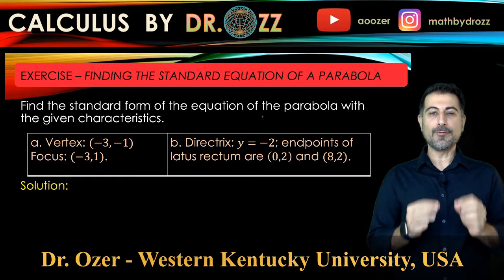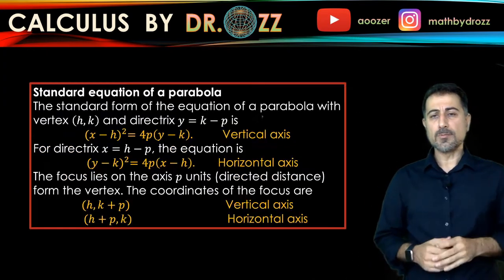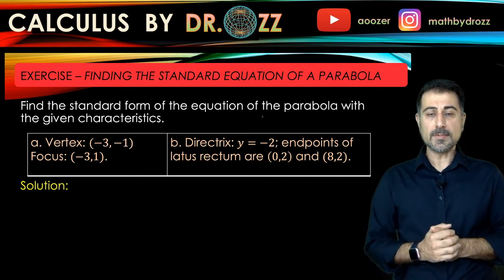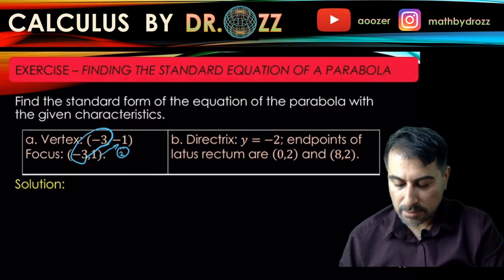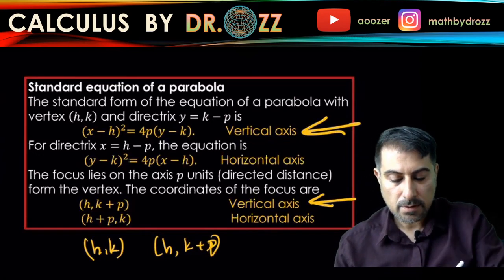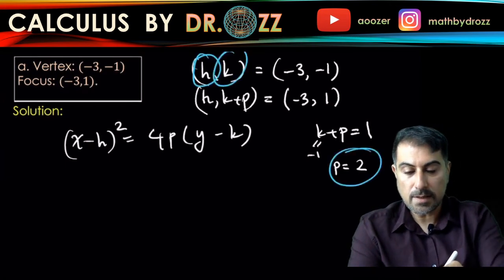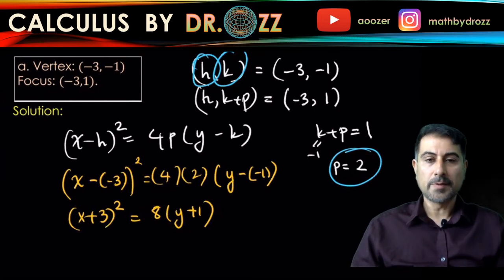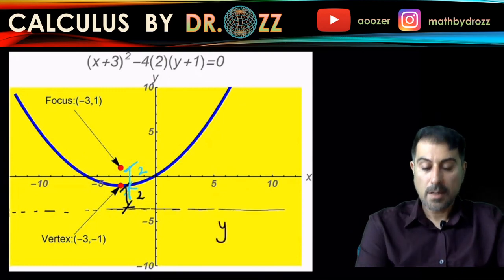How to Find the Standard Form of the Equation of the Parabola - Part 1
How to Find the Standard Form of the Equation of the Parabola with the Given Characteristics

10 1 2a